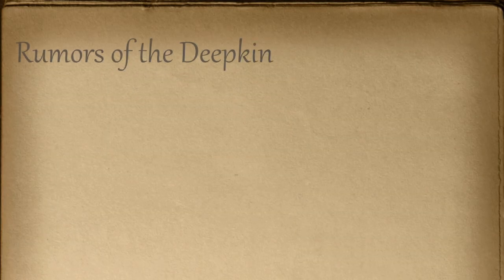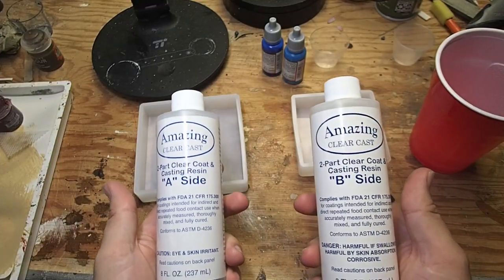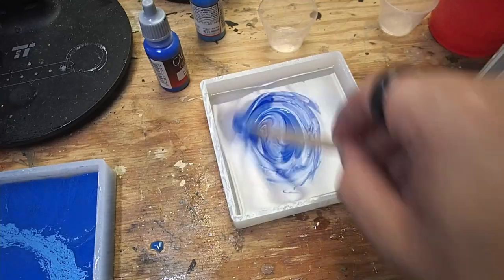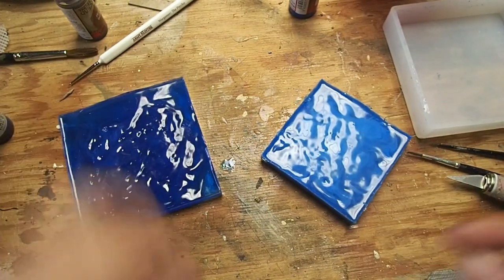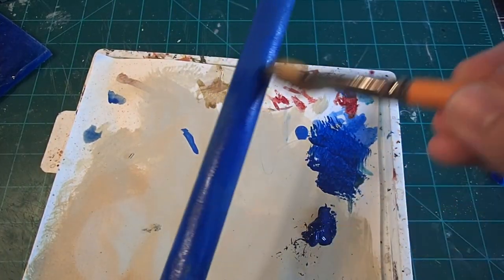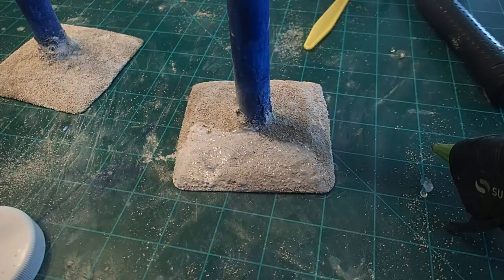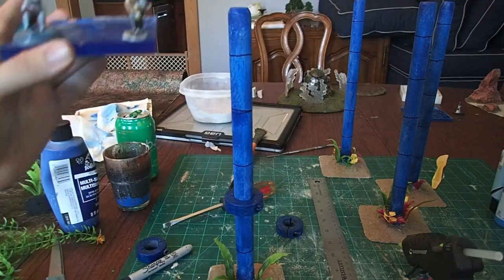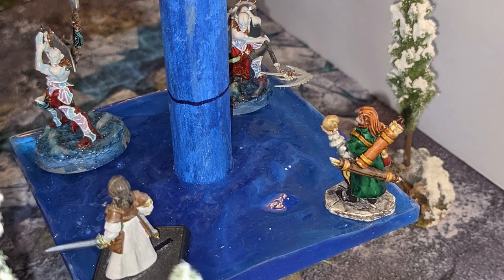Building A System for Underwater TTRPGs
Many treasures and secrets lie hidden beneath the waves, just waiting for daring adventurers to discover them. However, the vertical component of underwater D&D has led many to avoid exploring this amazing world. Thanks to a brilliant idea from my cousin, that problem now has a solution.

In this video we are creating a modular system for showing vertical movement for underwater adventures in Dungeons and Dragons. This system is easy to build and creates a compelling effect that will immerse players into an underexplored area of this amazing game system.

Shaft Collars